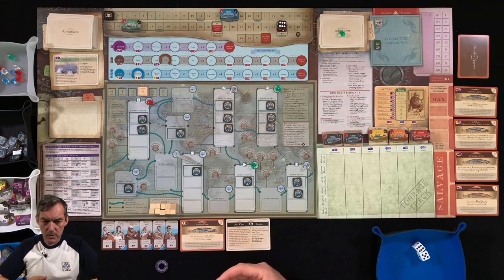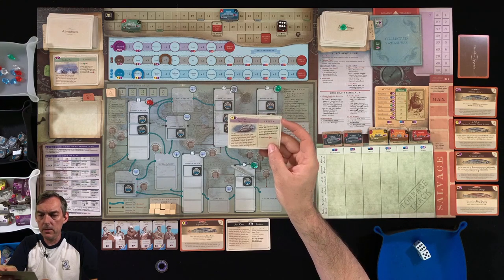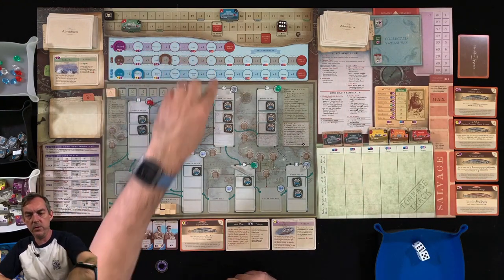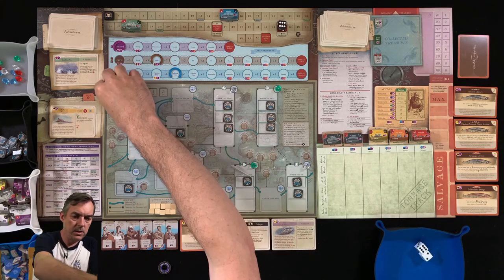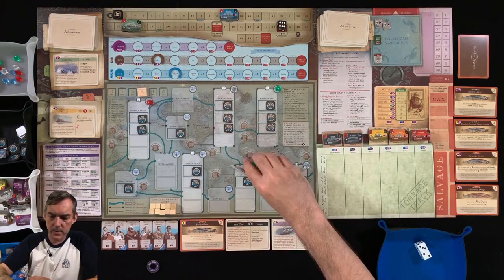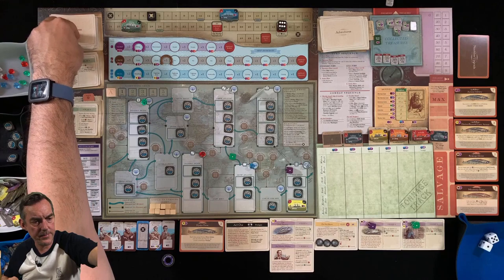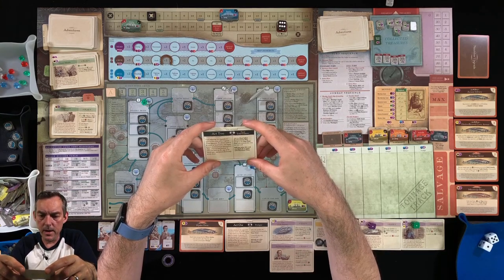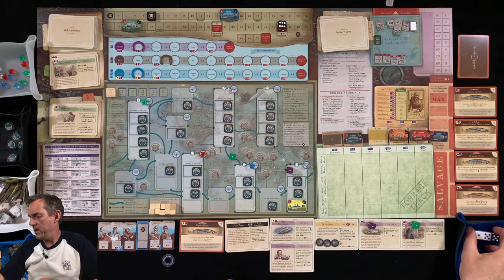One Man and His Meeple plays Nemo's War - solo boardgame playthrough - Explore Motive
Watch me take on the Imperialist navies and explore the seven seas in this solo playthrough of Chris Taylor's 2017 solo masterpiece: Nemo's War.

In this video I play the Explore motive which promotes collection of treasure and wonders, and lessens the importance of ship battles as an objective, although there's still plenty of fighting as I struggle to make room for new ships every round.

This is fast becoming my favourite solo game, and I will definitely be doing playthroughs of the other motives in the future.

Thank you to my patrons: Richie, Paul and Matt, and sorry for not including a 'thank you' banner in the video. I promise to do this properly next time!